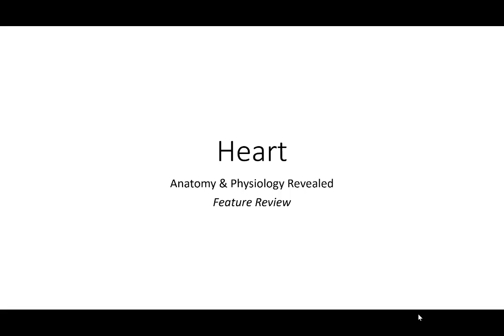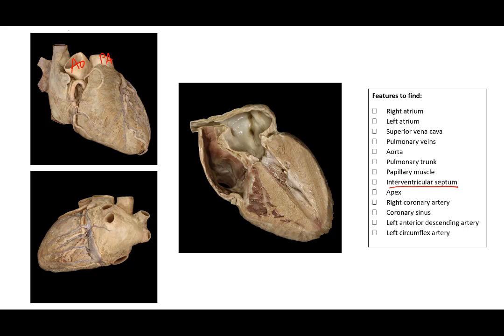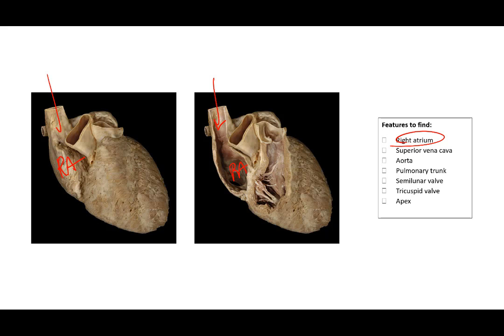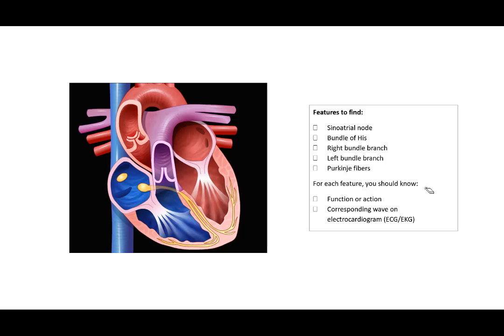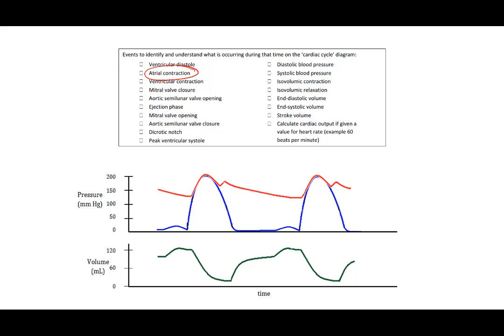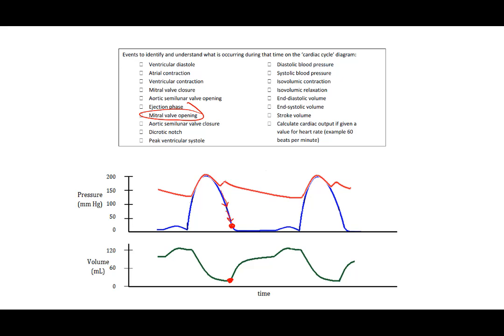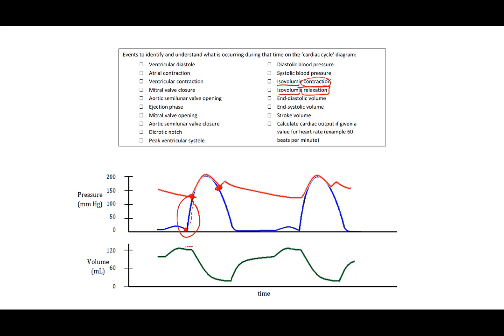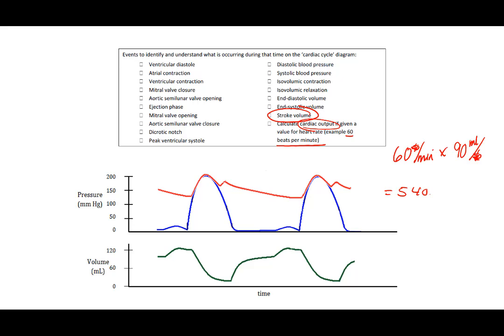Heart APR worksheet review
review features of the heart from the APR images on the worksheet